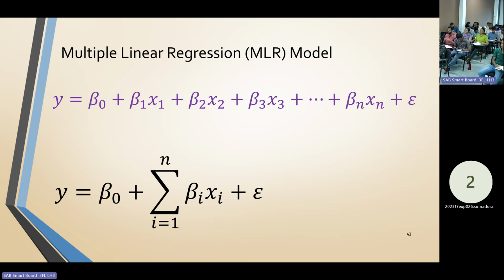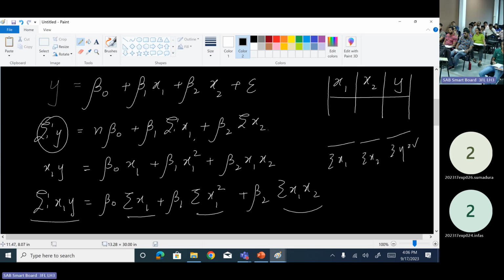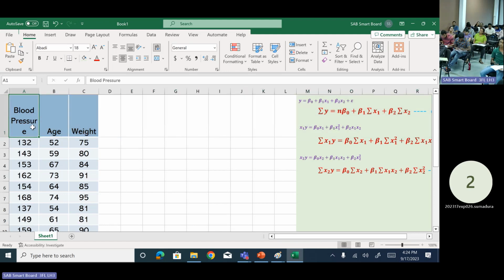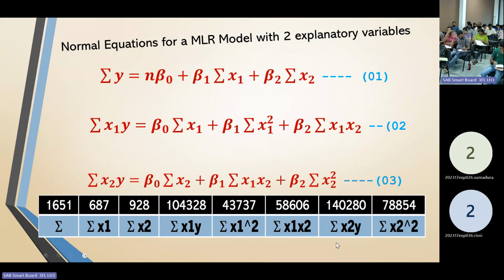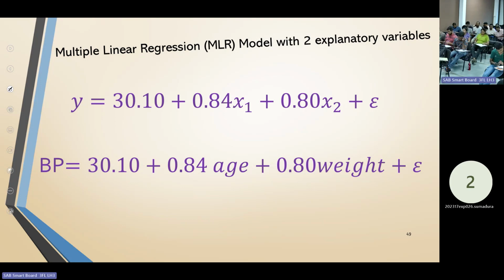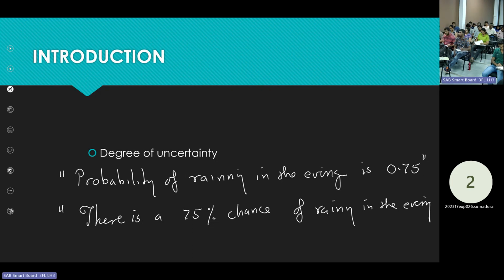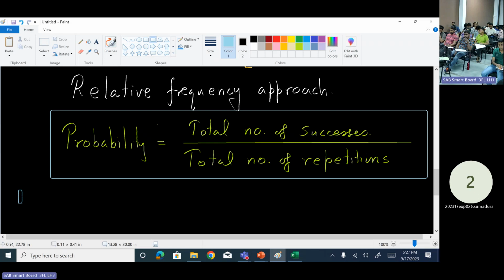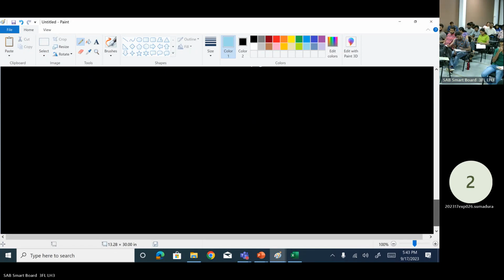BSAA 12052 Business Statistics & Forecasting - 17B EXP-2023.09.17